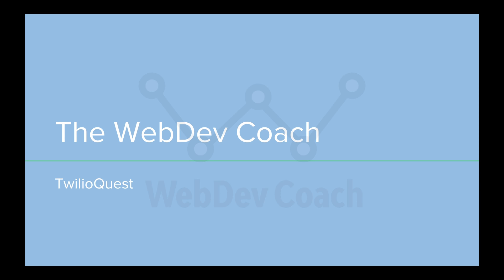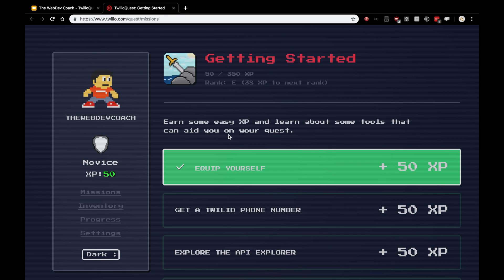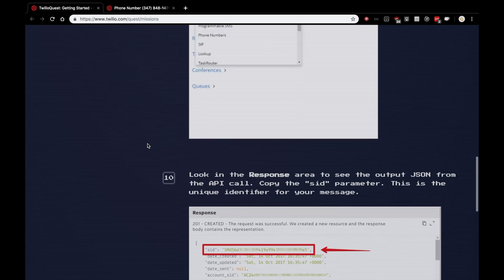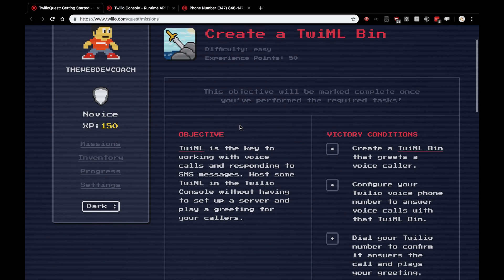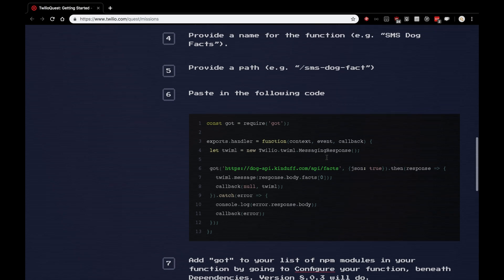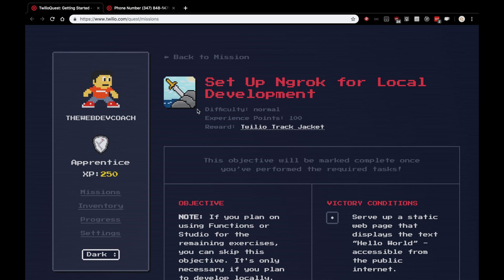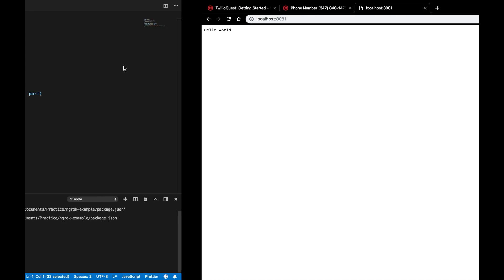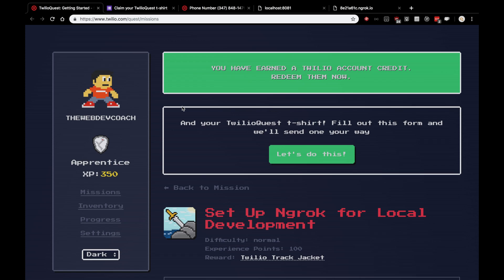Get a Free T-Shirt and Learn How to Use Twilio with TwilioQuest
In this video, I review complete the first mission of Twilio's TwilioQuest game and get a free t-shirt.

Favorite Programming Books
📗The Pragmatic Programmer
📕Clean Code
📙Clean Coder

Favorite Productivity Books
📕Deep Work
📗Atomic Habits